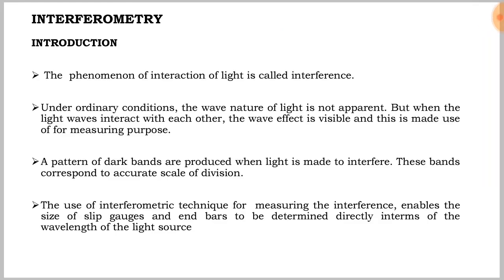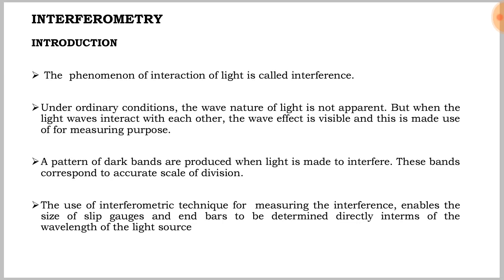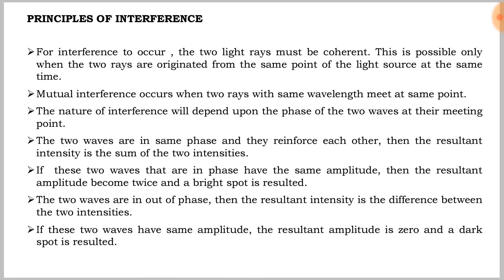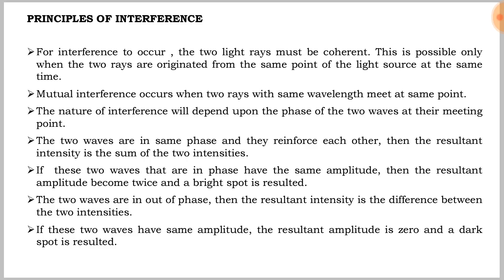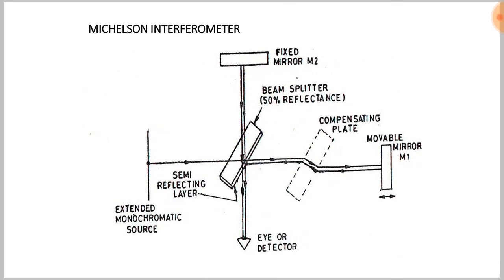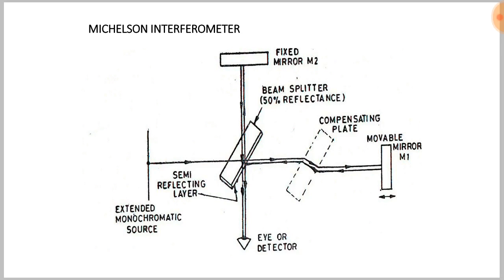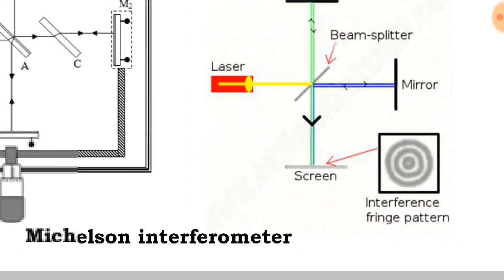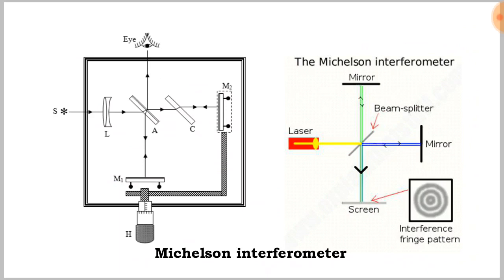Michelson Interferometer | Principle | Working | ENGINEERING STUDY MATERIALS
The Michelson interferometer is a common configuration for optical interferometry and was invented by Albert Abraham Michelson. Using a beam splitter, a light source is split into two arms. Each of those light beams is reflected back toward the beamsplitter which then combines their amplitudes using the superposition principle. The resulting interference pattern that is not directed back toward the source is typically directed to some type of photoelectric detector or camera. For different applications of the interferometer, the two light paths can be with different lengths or incorporate optical elements or even materials under test.

The Michelson interferometer (among other interferometer configurations) is employed in many scientific experiments and became well known for its use by Albert Michelson and Edward Morley in the famous Michelson-Morley experiment (1887)[1] in a configuration which would have detected the earth's motion through the supposed luminiferous aether that most physicists at the time believed was the medium in which light waves propagated. The null result of that experiment essentially disproved the existence of such an aether, leading eventually to the special theory of relativity and the revolution in physics at the beginning of the twentieth century. In 2015, another application of the Michelson interferometer, LIGO, made the first direct observation of gravitational waves.[2] That observation confirmed an important prediction of general relativity, validating the theory's prediction of space-time distortion in the context of large scale cosmic events (known as strong field tests).